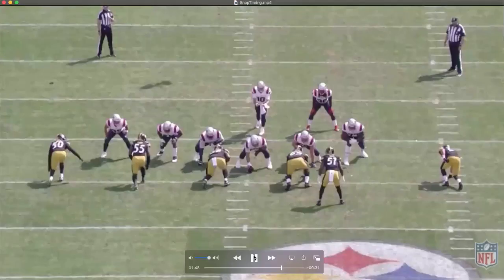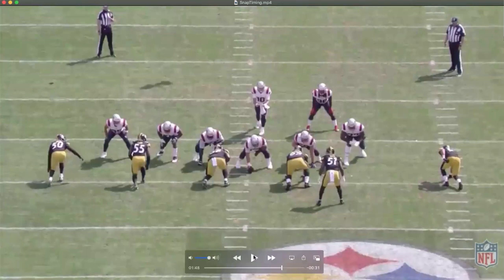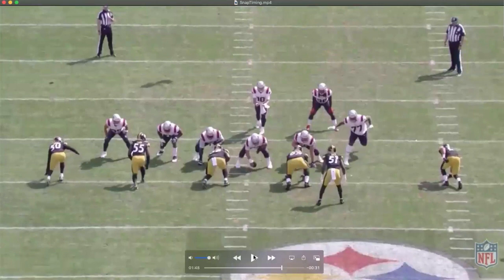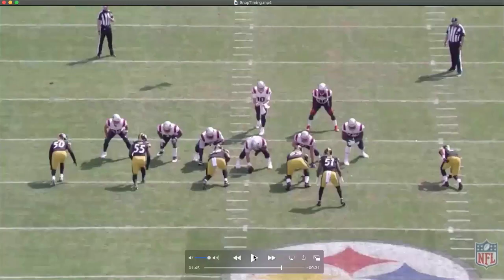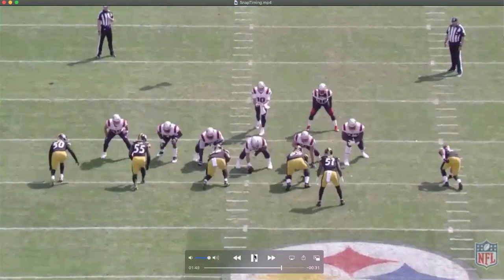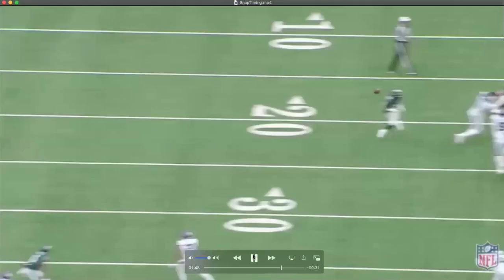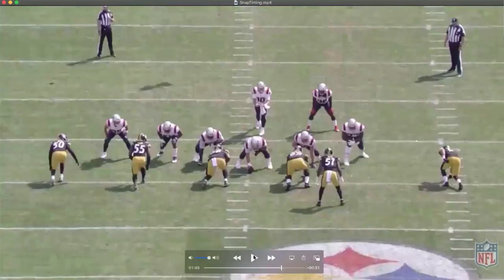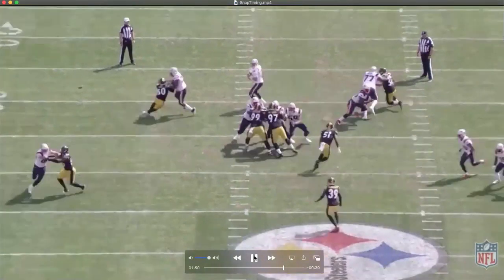Film Room Short: Snap Timing Preview - Patriots LT Trent Brown & C David Andrews